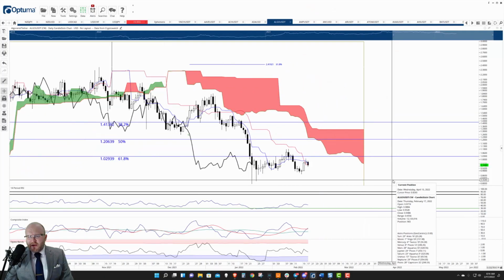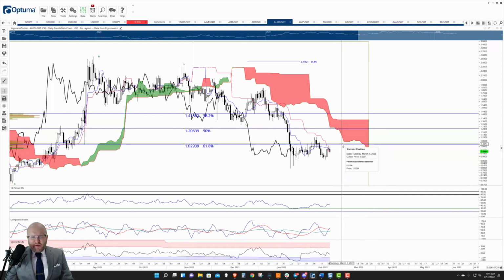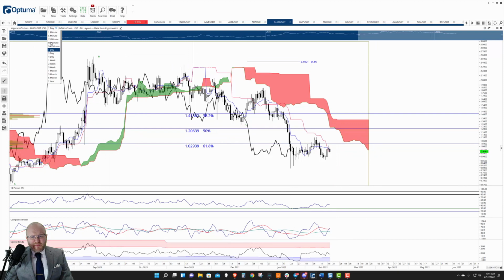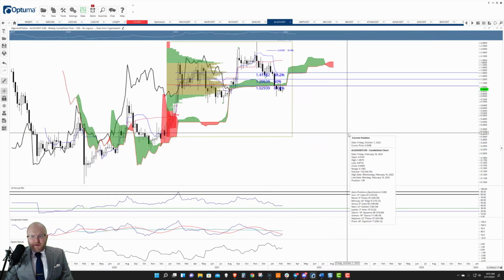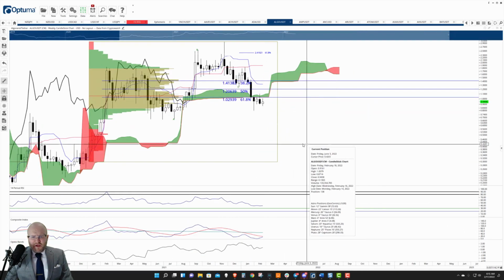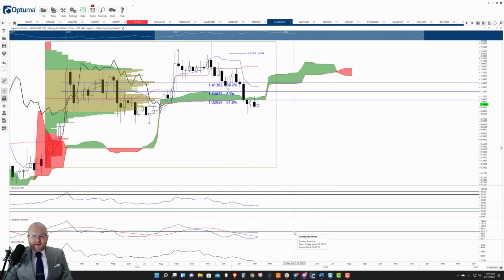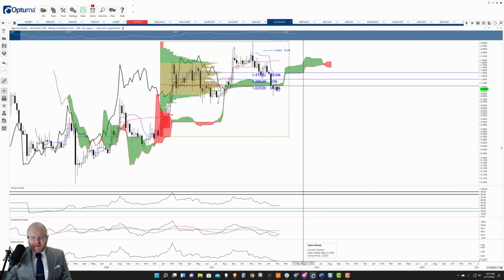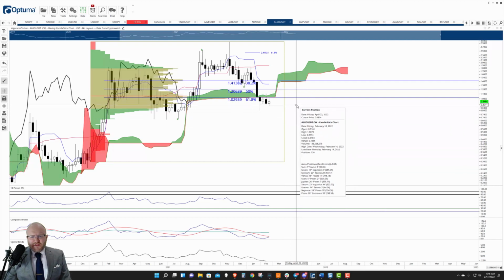Algorand at risk of another push south unless bull close ALGO above $1.03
A brief technical and on-chain analysis on Algorand price. Here, FXStreet’s analysts evaluate where ALGO could be heading next.